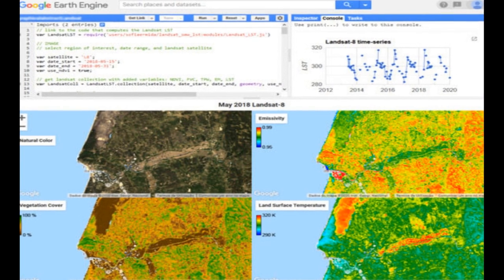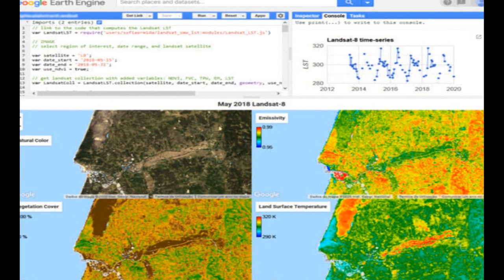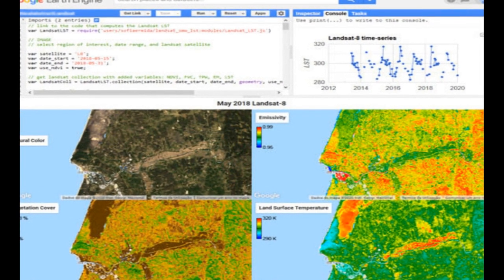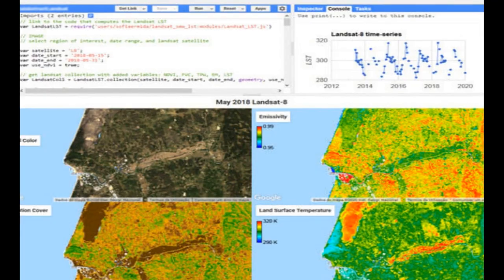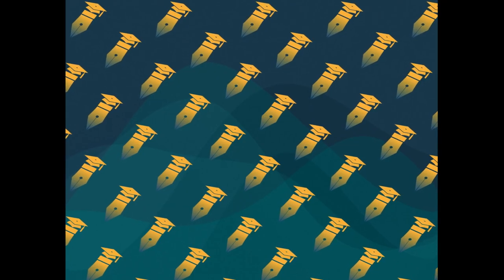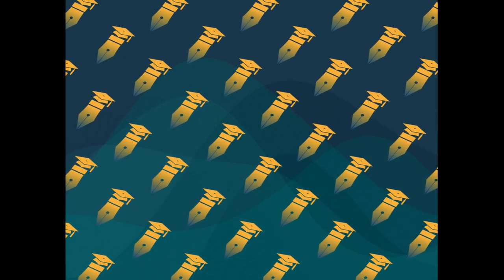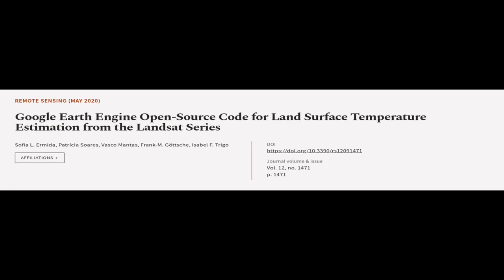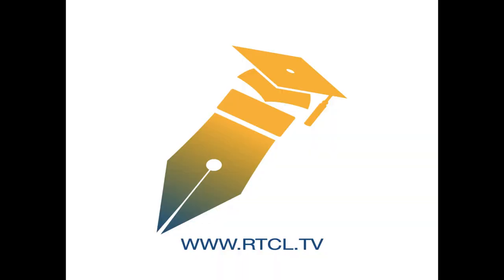Google Earth Engine Open-Source Code for Land Surface Temperature Estimation from the... | RTCL.TV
### Keywords ###

### Article Attribution ###
Title: Google Earth Engine Open-Source Code for Land Surface Temperature Estimation from the Landsat Series
Authors: Sofia  L. Ermida, Patrícia Soares, Vasco Mantas, Frank-M. Göttsche ,and Isabel  F. Trigo

### Video Timestamps ###
0:00:00 - Summary
0:01:01 - Title
0:01:06 - Tail
0:01:10 - End